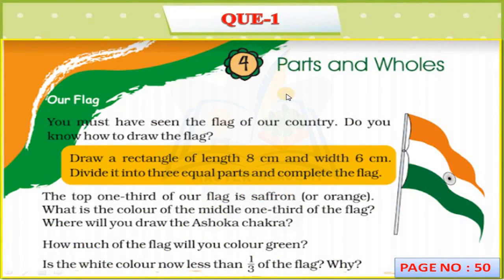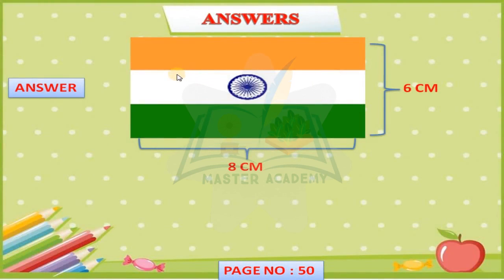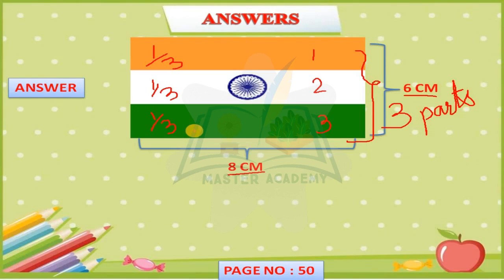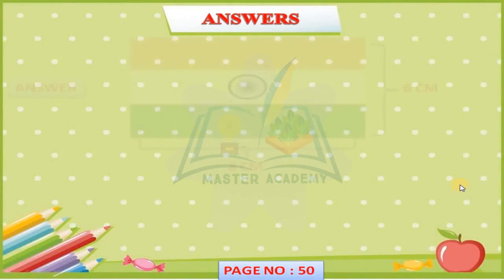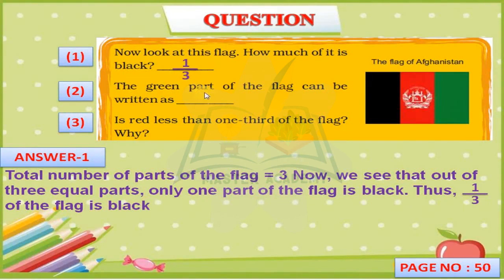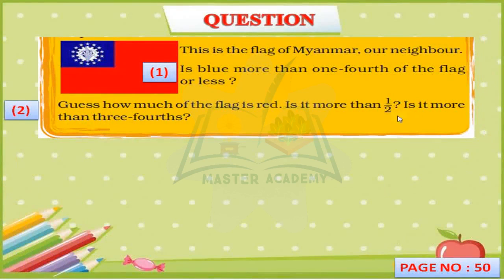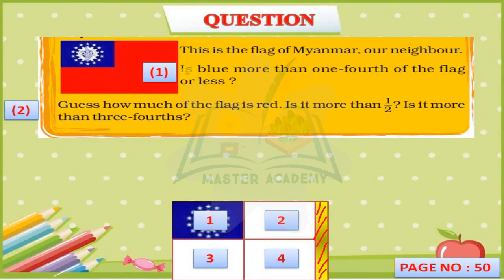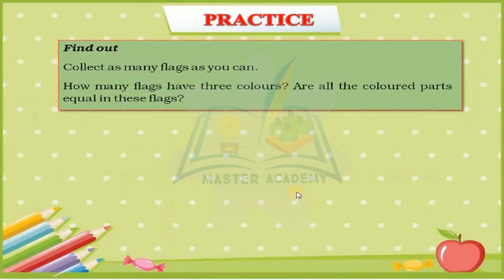Class-5, Chapter-4, Parts And Wholes Part-1